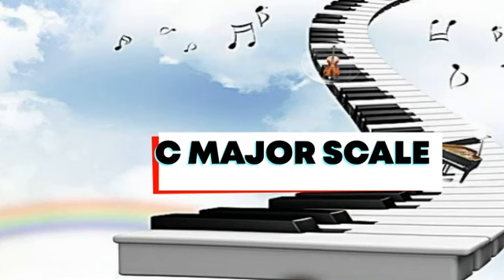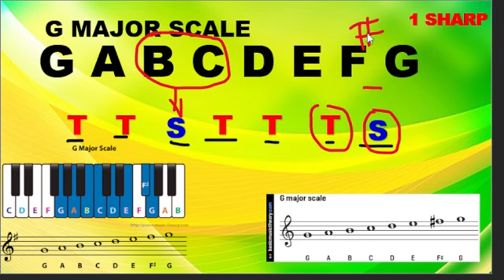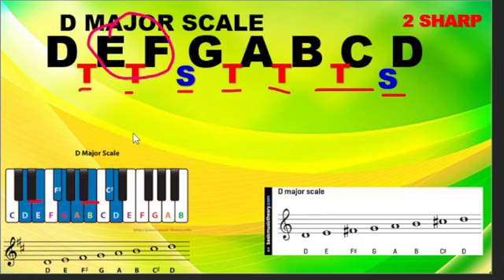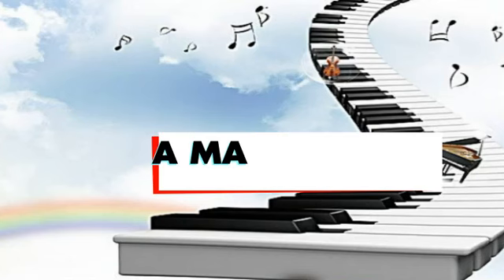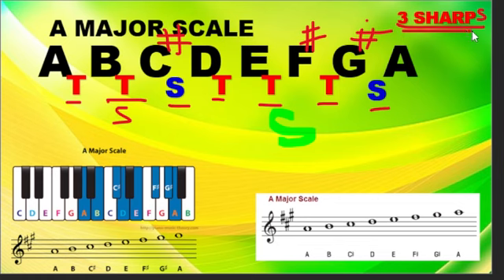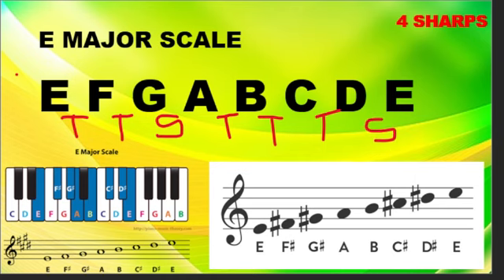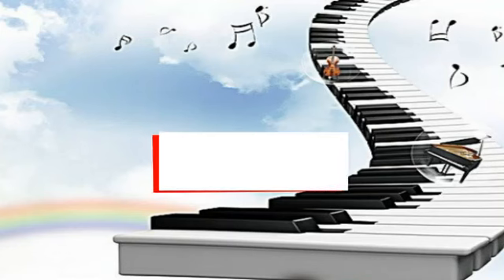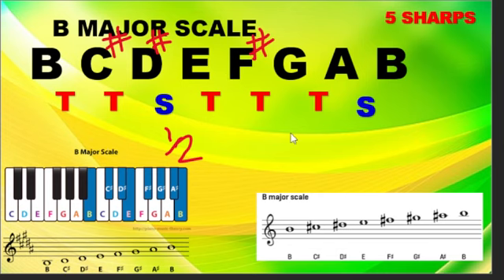MAJOR SCALES|| GRADE 8|| CREATIVE ARTS AND SPORTS